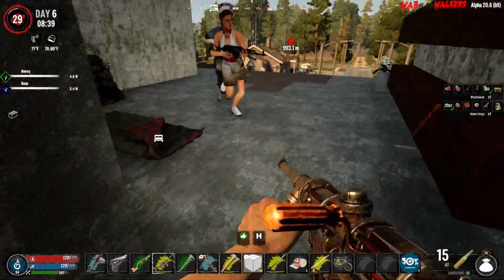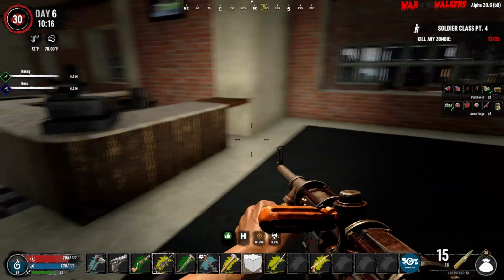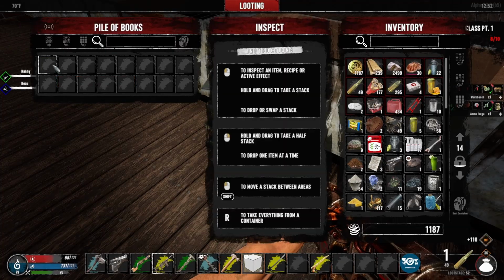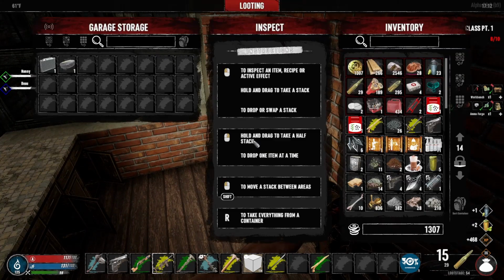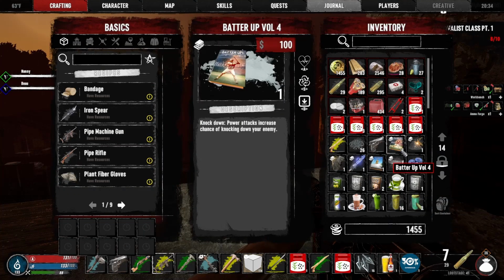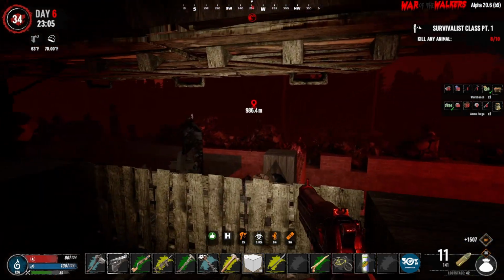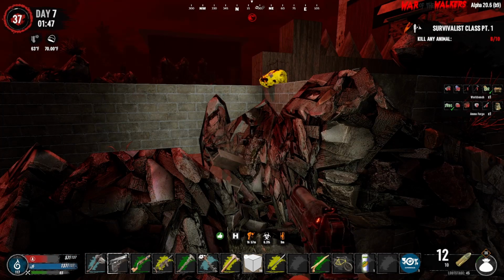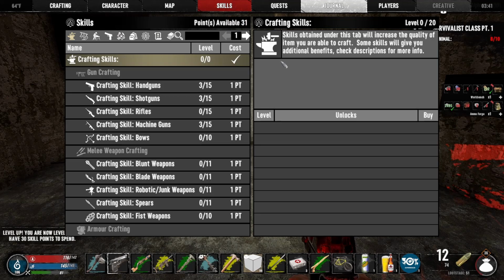War Of The Walkers | HORDE OVERFLOWING | 7 Days To Die Gameplay Alpha 20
Day 6 is horde night so let's get are day started and hope it ends well. War Of The Walkers mod for 7 Days To Die alpha 20 gameplay.

7 DAYS TO DIE Early Access Gameplay, Tutorials and News. 7 DAYS TO DIE is an open-world game that is a unique combination of first person shooter, survival horror, tower defense, and role-playing games. Play the definitive zombie survival sandbox RPG that came first. Navezgane awaits!

I make videos for mostly early access survival games like The Infected, Subsistence, Mist Survival, 7 Days To Die, Phasmophobia, Valheim and Stranded Deep. I do frequent videos - including gameplays, tutorials, and news.